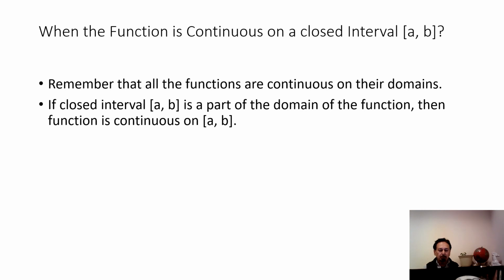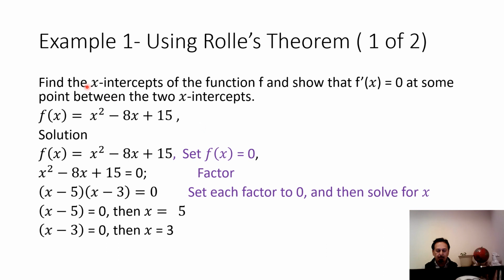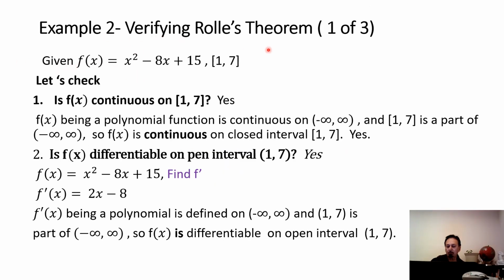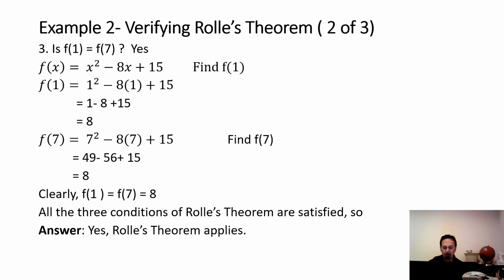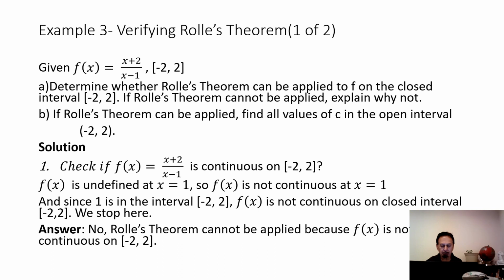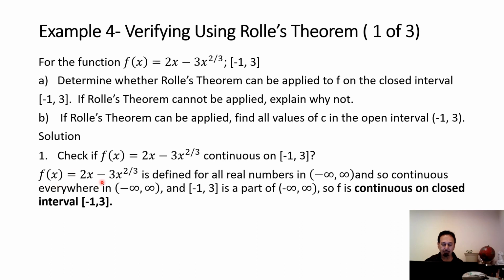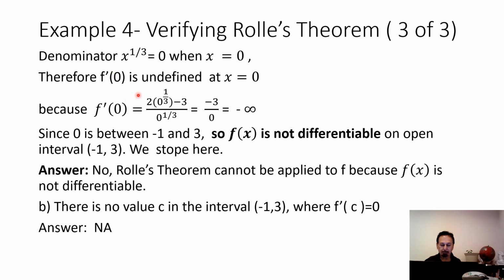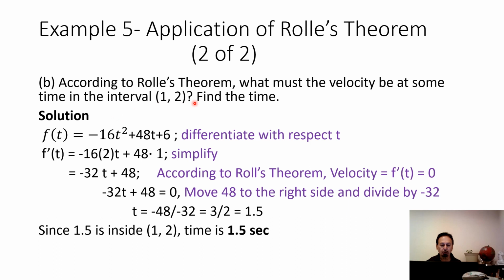3 2 Rolle's Theorem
Learn how to determine when Rolle's Theorem is applicable and when it is not applicable.